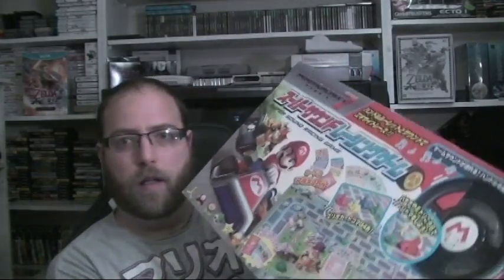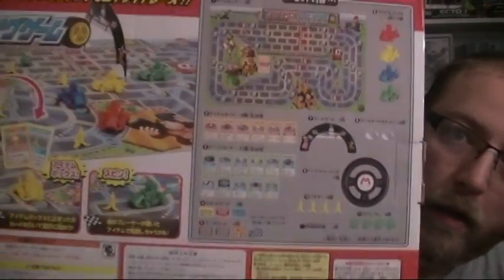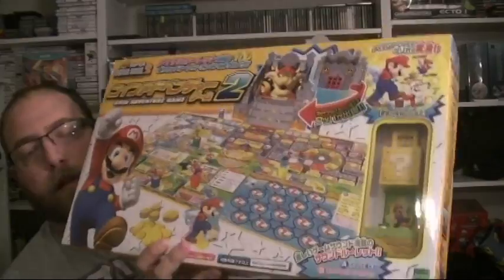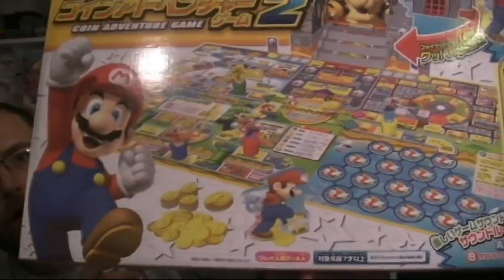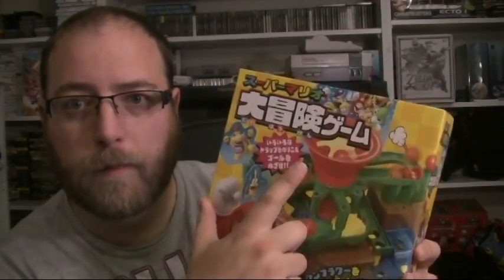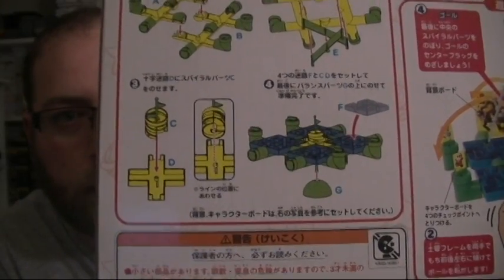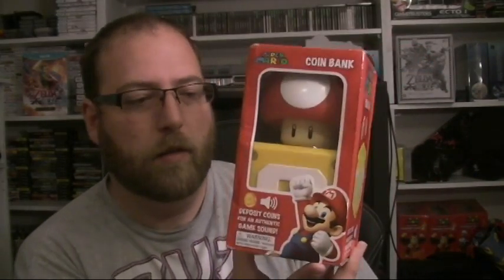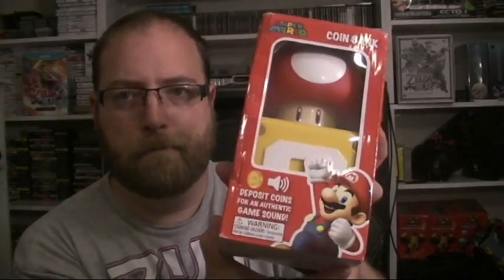Mario Table Top Games - Part 1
A great set of Mario games that have nothing to do with video games . . . except where the characters originate from.  Heh.